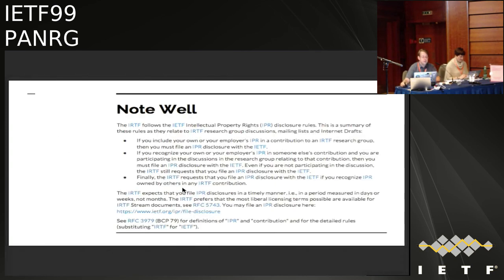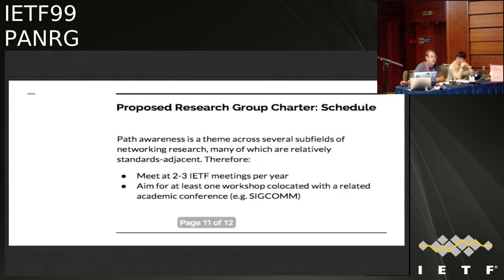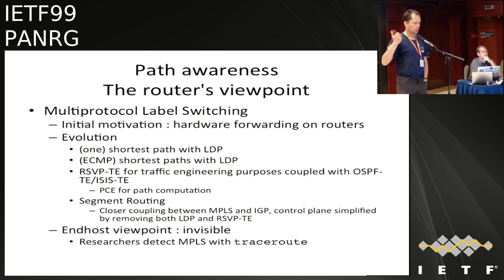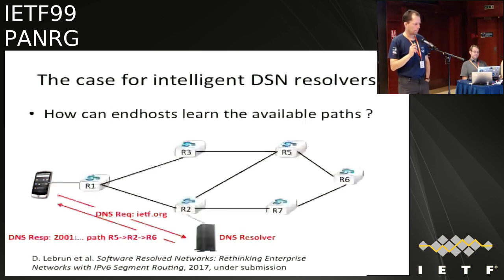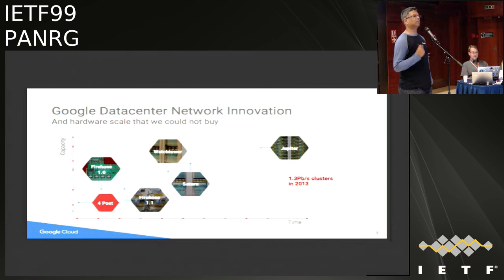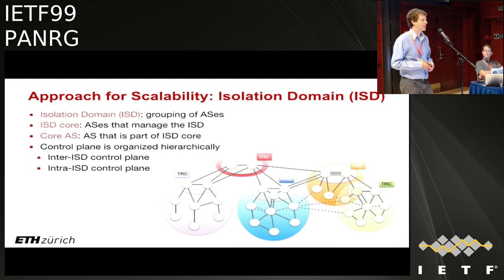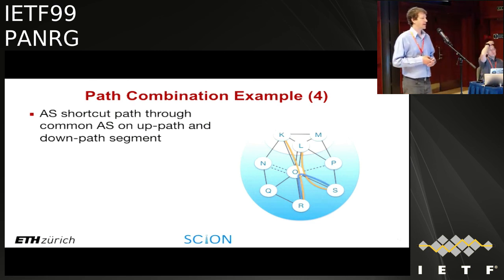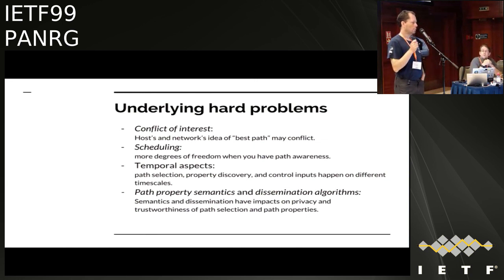IETF99-PANRG-20170719-1330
PANRG  meeting session at IETF99
2017/07/19 1330